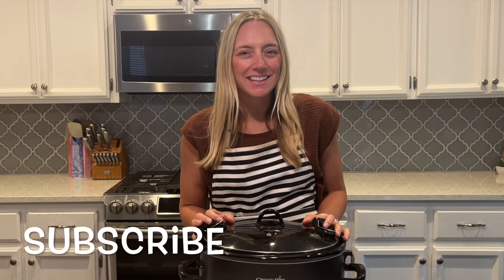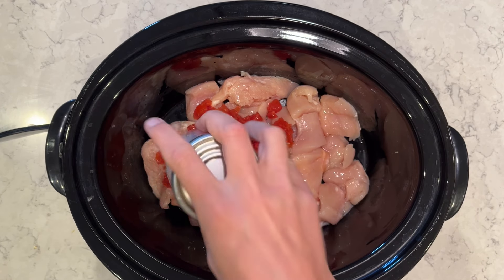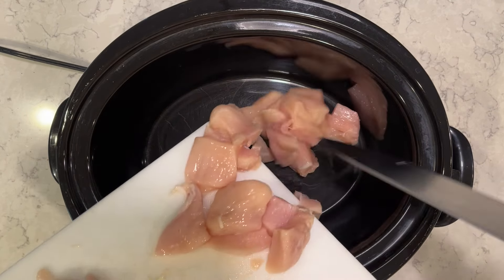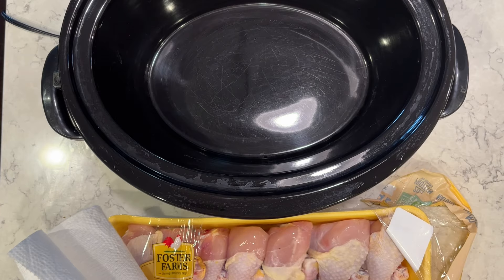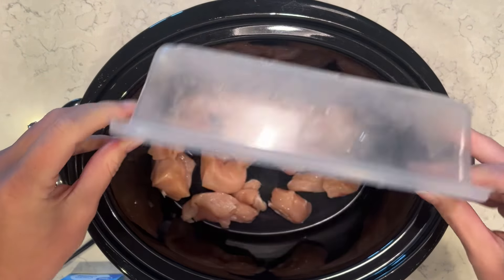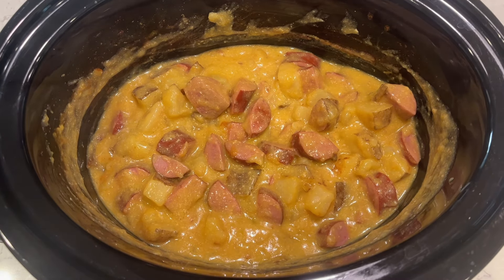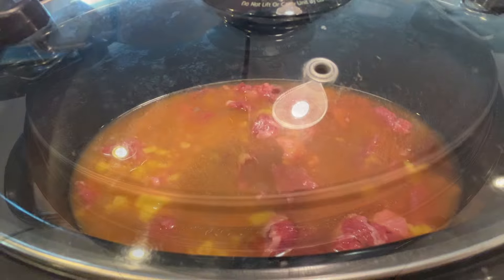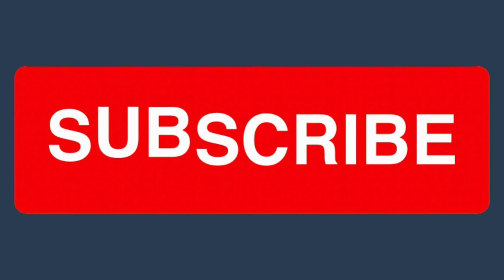20 FALL DUMP & GO CROCKPOT DINNERS | The Easiest Crockpot Recipes!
Hi friends!  I hope you enjoy these easy dump and go crockpot recipes that are perfect for Fall.   I absolutely love every recipe and having a yummy meal ready at the end of the day with minimal effort is my favorite.  There is nothing better than coming home to a meal that is all ready to go after a long day.  I hope you enjoy!

Timestamps:
Sweet potato chili:0:37
Pot Roast: 2:05
Stuffed peppers:3:27
Sante Fe chicken:5:54
Orange chicken:6;44
White chicken chili: 8:04
Chicken Parmesan: 9:42
Chicken pot pie: 11:05
Chicken drumsticks:12:40
Butter Chicken: 13:48
Taco pasta: 15:49
Garlic Parmesan chicken: 17:23
Chicken thighs: 18:26
Cheesy sausage and potatoes: 19:46
Chicken marsala: 20:35
Swedish meatballs: 22:21
Steak bites: 24:09
Onion soup mix chicken: 25:12
Pork loin: 26:25
Alfredo chicken and Brussel sprouts: 27:12

Chicken thighs:
Cheesy sausage and potatoes:

CROCKPOT LINERS
SILICONE MEASURING CUPS
OXO TONGS